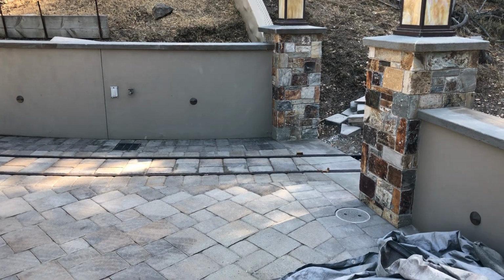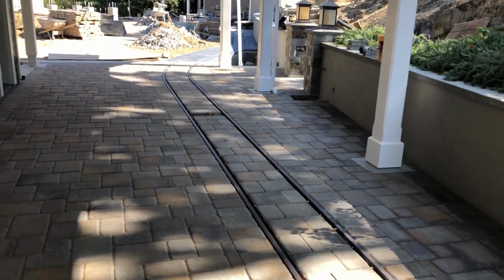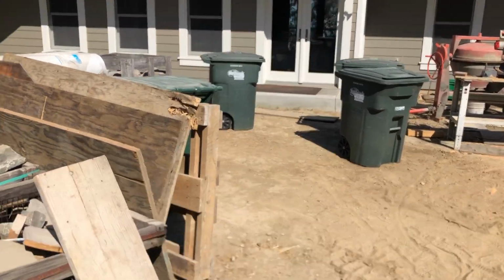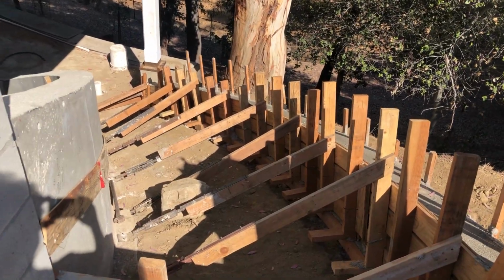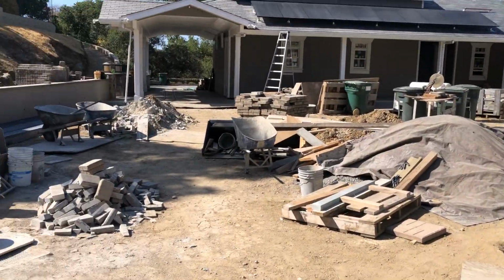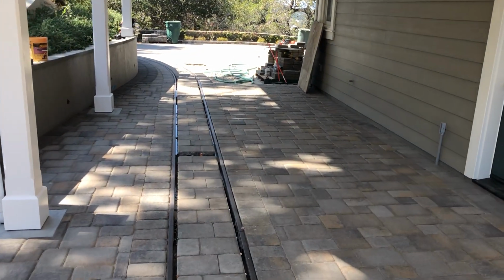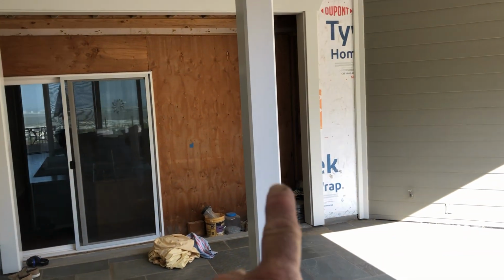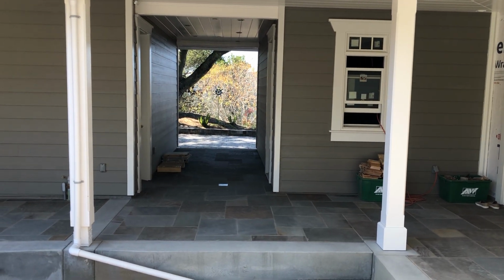June 19, 21 - Railway and Pavilion pavers installed and sanded.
All of today was spent installing the polymeric sand, which locks the pavers in tight, minimizes weed potential, and minimizes water penetration of the driving surface. Also took a look at the stone needed to be moved in a couple days for the stone guys, who will be working on the Wing Patio, downstairs.